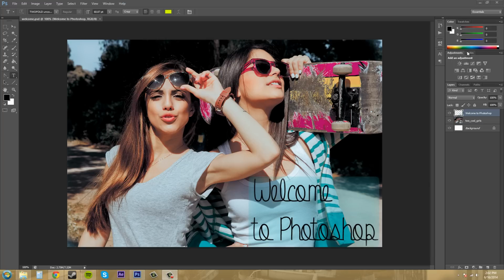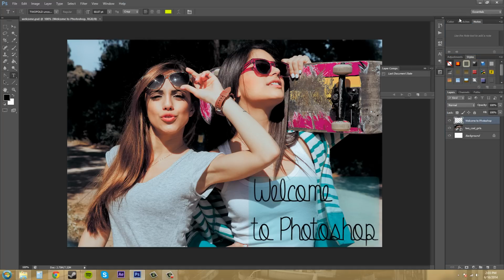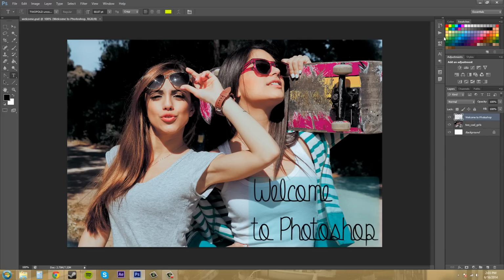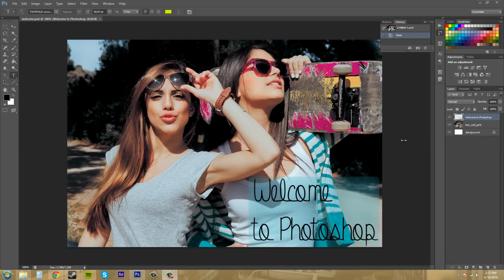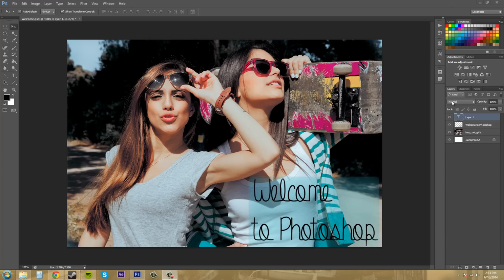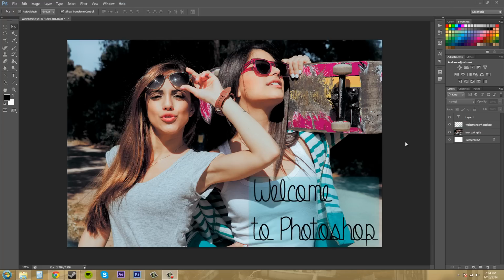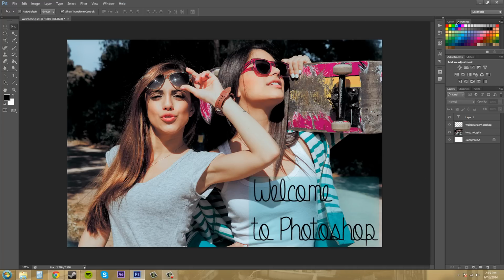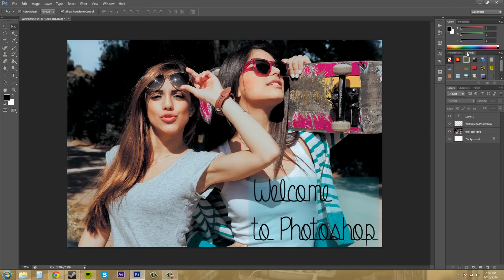Photoshop CS6 Tutorial - 4 - Working with Panels